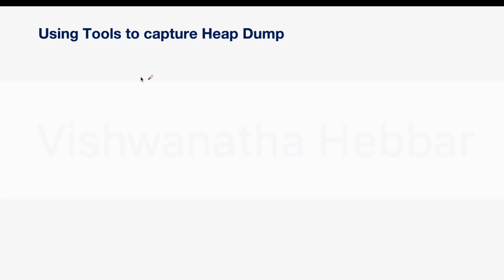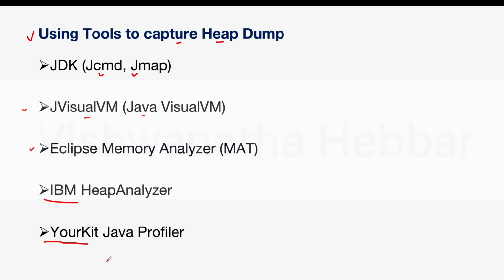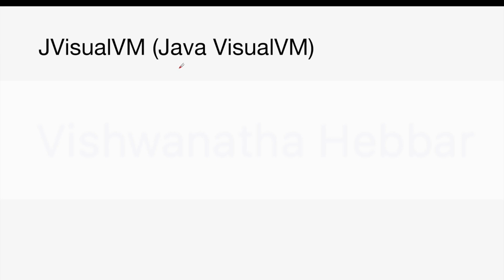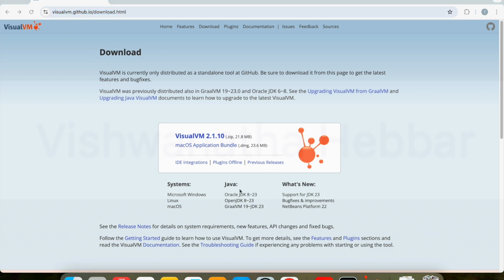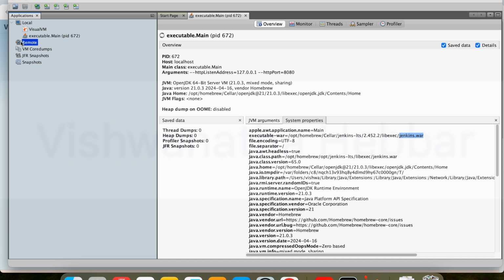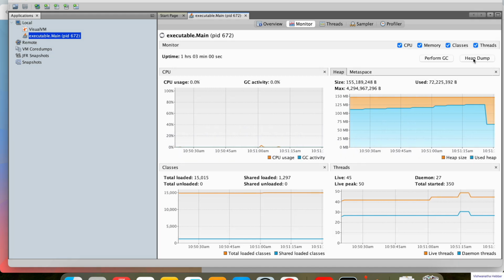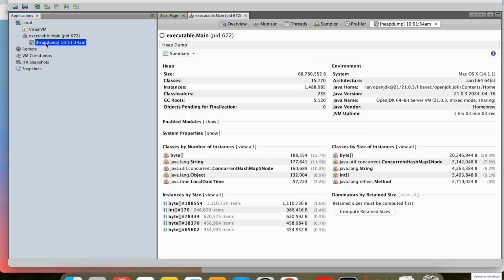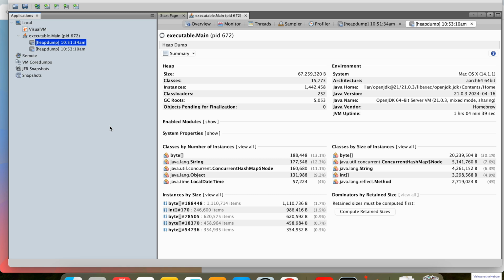Tools for Capturing Heap Dump Java Visual VM | Performance Engineering | Performance Testing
7B 09 Tools for Capturing Heap Dump Java Visual VM | Performance Engineering | Performance Testing

Performance Testing using Meter course - Basic to Advanced